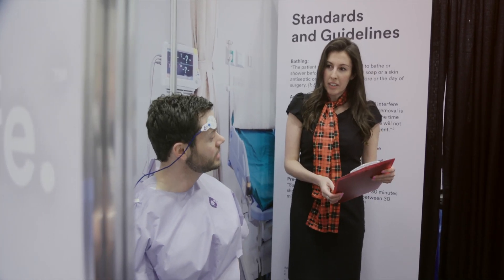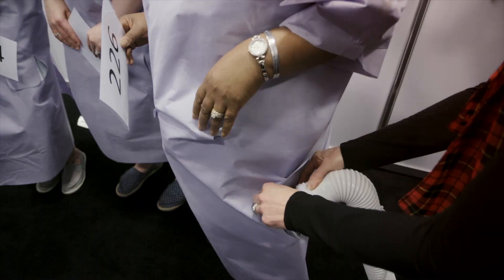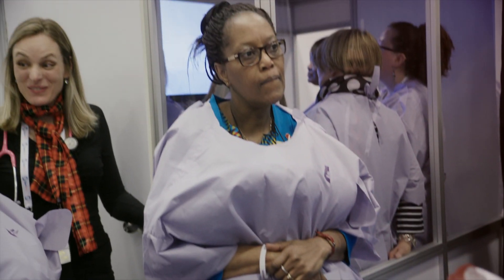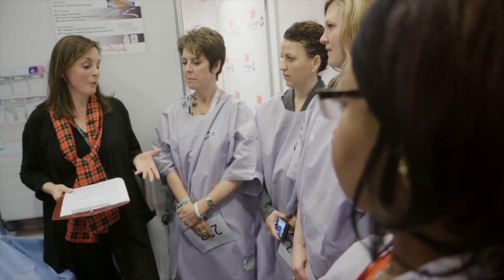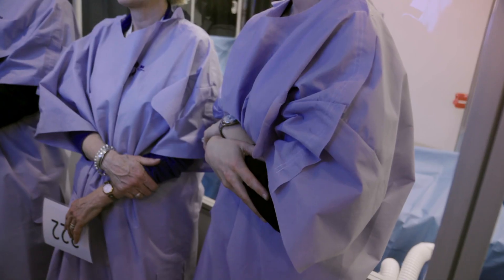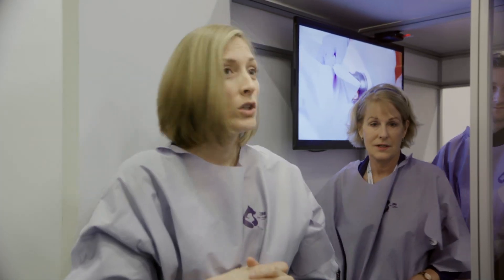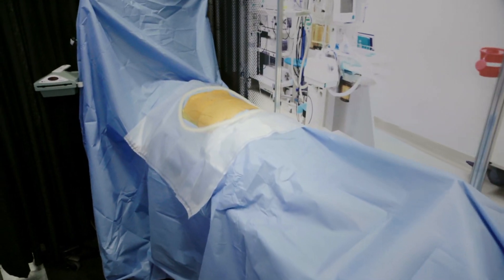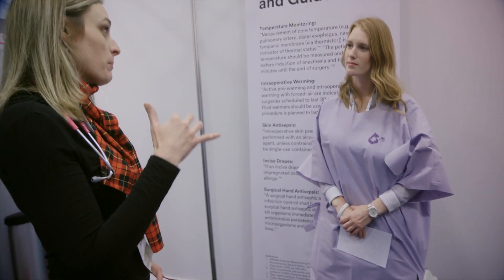Patient warming: why hundreds of nurses have pledged to warm.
More than 300 operating room nurses across Canada have pledged to practice patient warming. Will you join them?